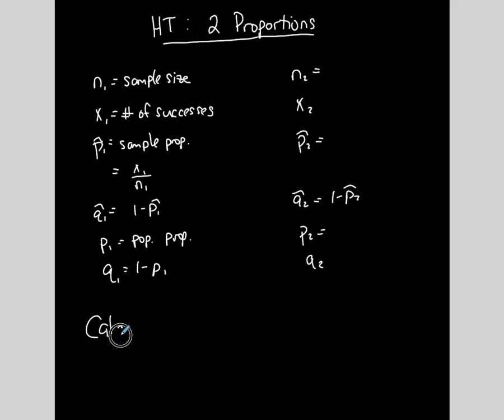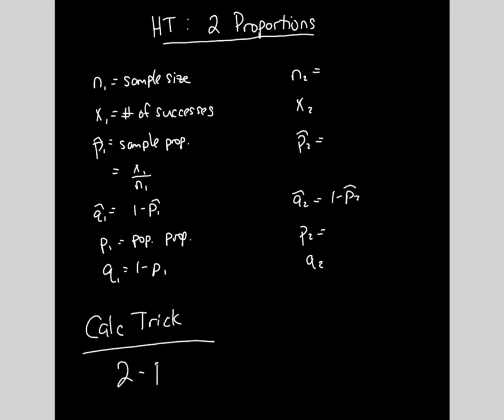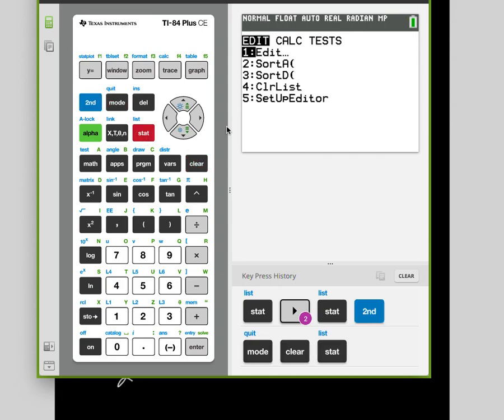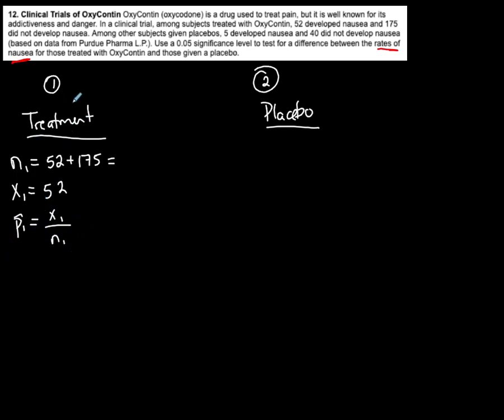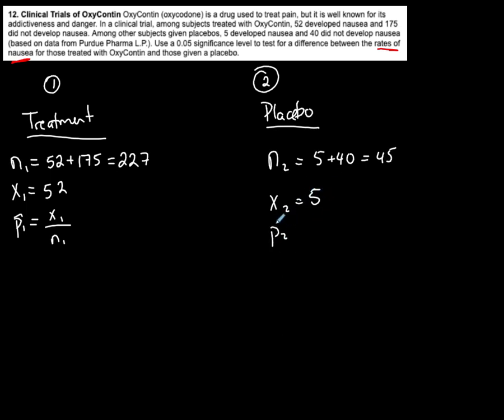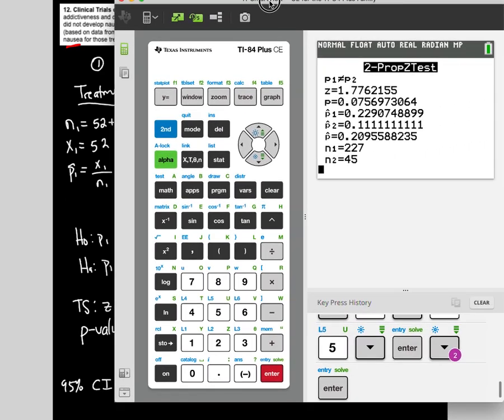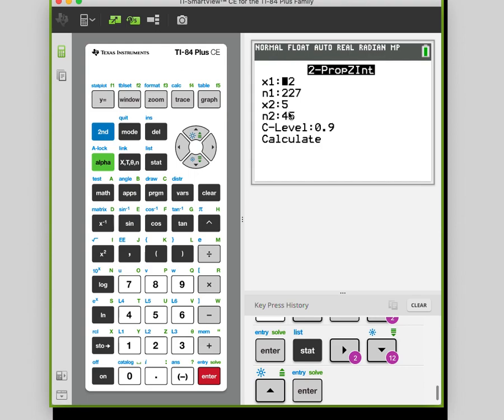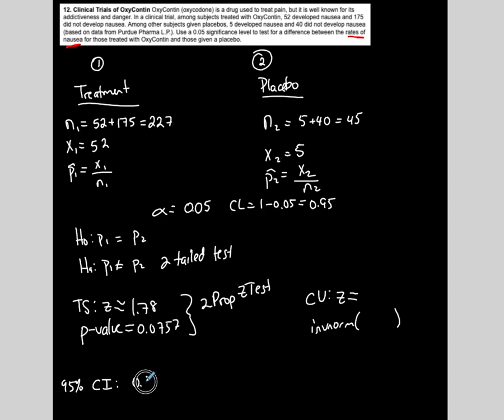Statistics | Hypothesis Testing | 2 Proportions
This video goes over (with a detailed example) how to run a test comparing two population proportions. There is discussion regarding each method to run the test (Traditional, critical value, pvalue, confidence interval), state the conclusion and interpret your result. TI-83, TI84

TEACHING PHILOSOPHY